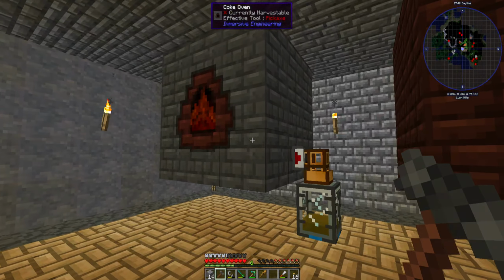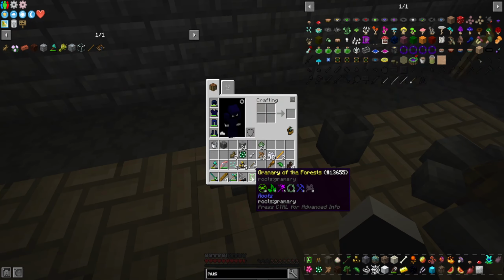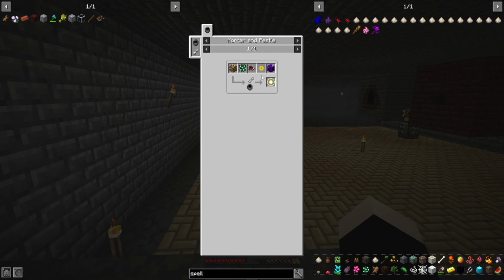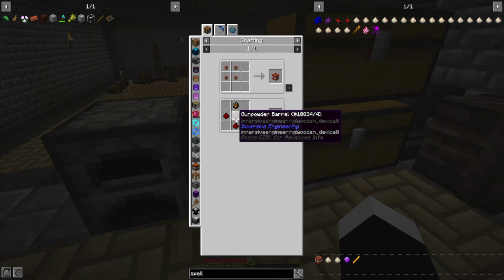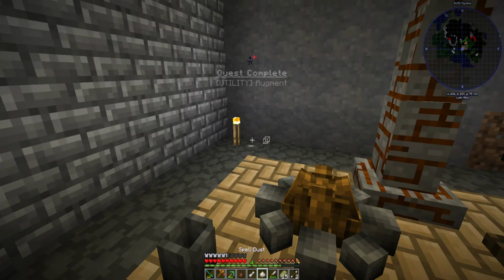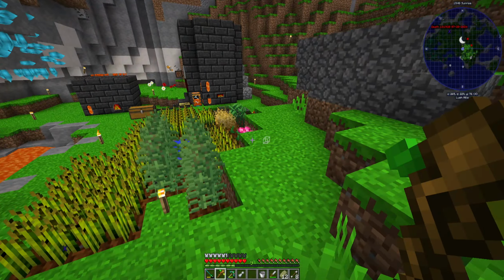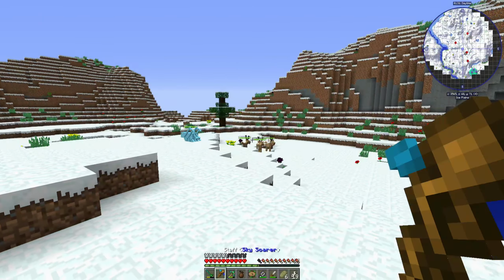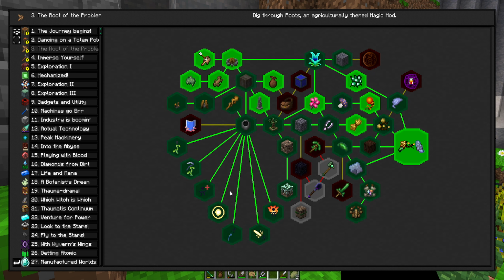Collecting All The Roots Spells In Divine Journey 2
Dj2 is a Expert midpack

Video Chapters
00:00 Intro
0:15 Small Explanation
0:50 Nether Time :(
2:06 Getting Ready To Fly!!
4:46 WE flying Now :)
5:50 A Spell To Light up this dark world
7:20 Finally gonna be Doing Some Damage
11:20 Spectator Mode UNLOCKED?!?!?!?!
13:10 Spells To Plant And Harvest
15:10 Getting the Final 2 Spells
16:50 Upgrading Our Armour
18:40 Finishing The Roots Chapter :)
21:38 Outro